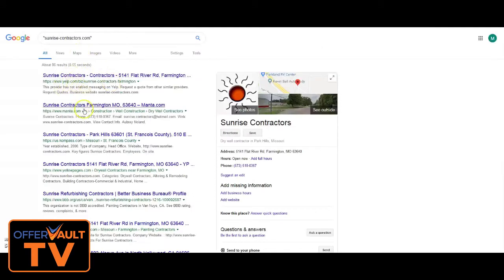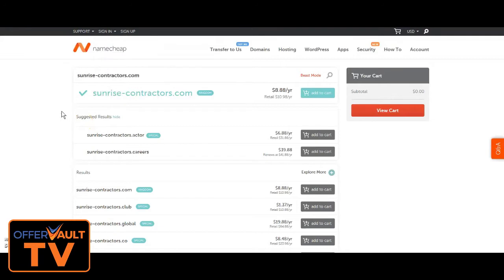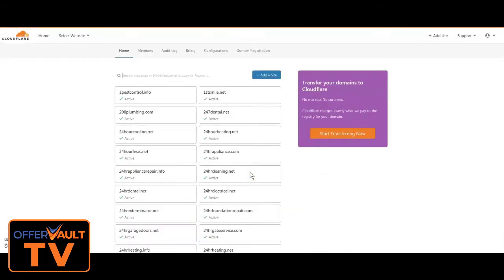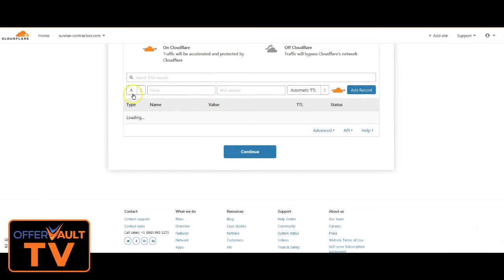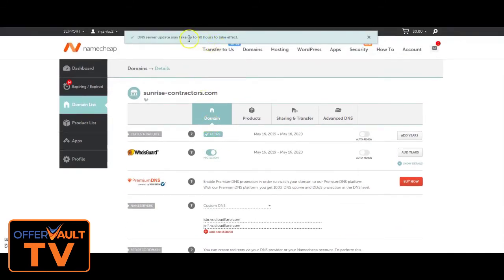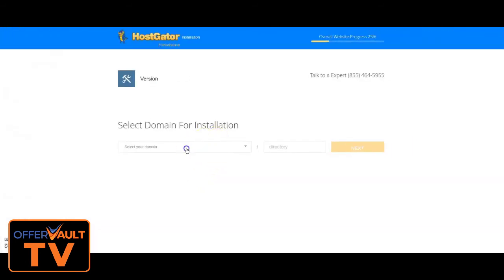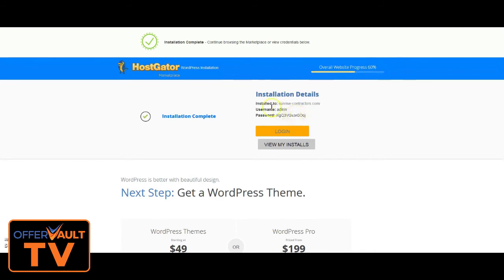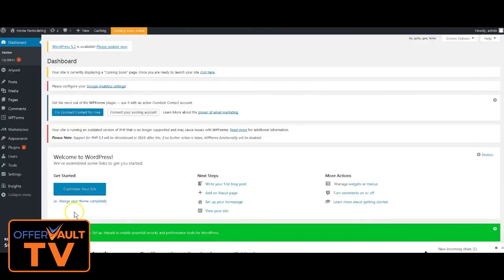How To Set up Website on Wordpress and Cloudflare | OfferVault & Lead Smart Training Series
How to set up a URL on Hostgator with Wordpress and Cloudflare